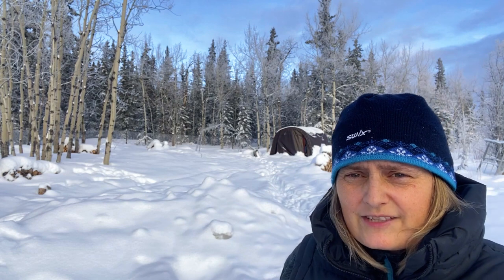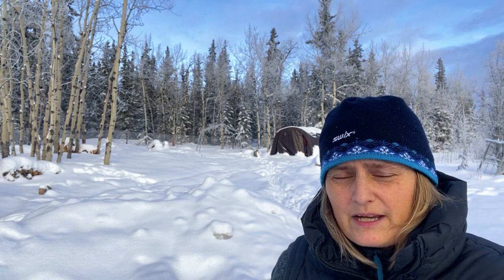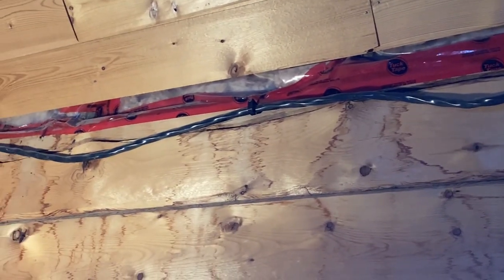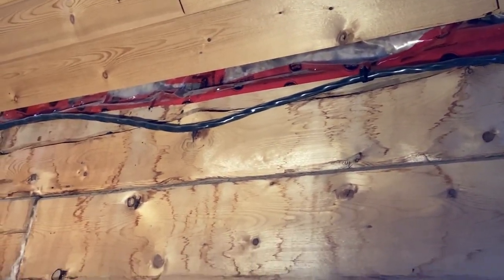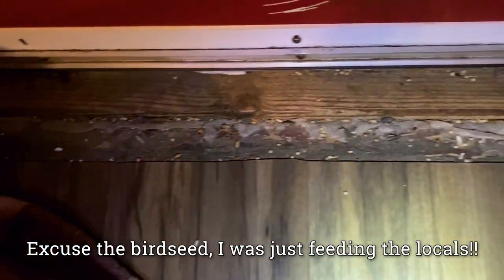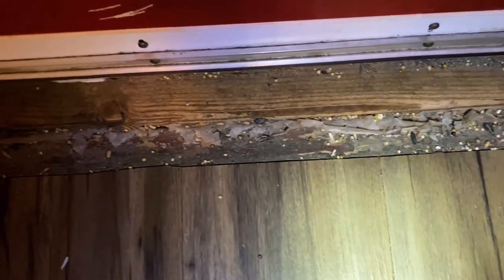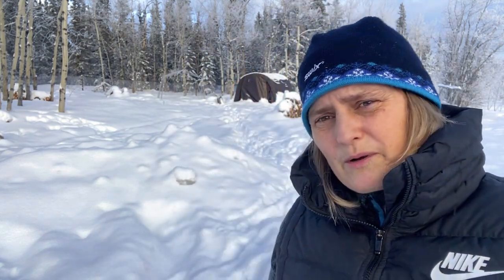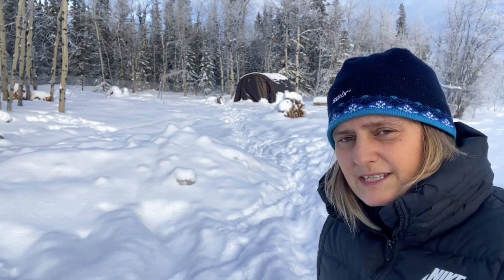Log Cabin Renovations: Part 1!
I'm starting my indoor winter projects! It's about time I FINISH the interior cabin work. I've been in this cabin for years so it's about time I work on finishing it!

I have a lot to do. I need to fix a leaky roof issue, sand and stain the logs, then chink in between the logs and any big cracks. I also have to finish my flooring, add baseboards and trim around windows, doors, etc.

If you have any suggestions or tips about the leaky roof issue, flooring or working with a miter saw, share your comments below!